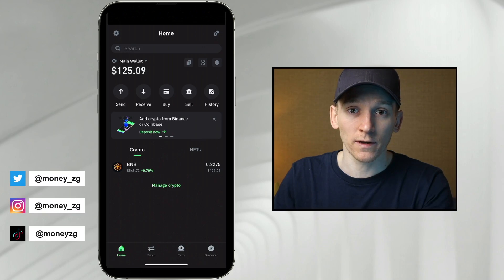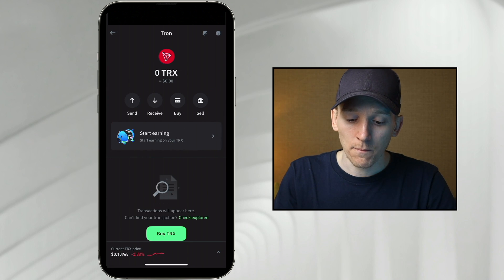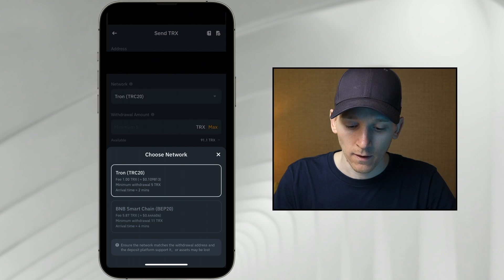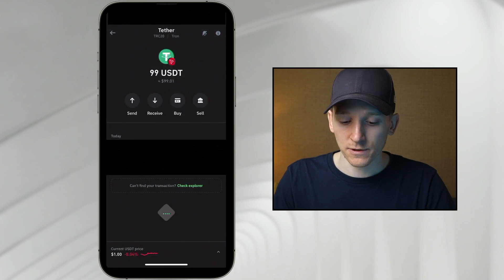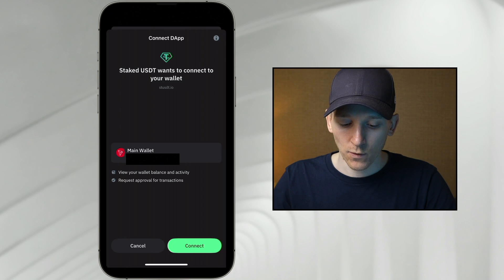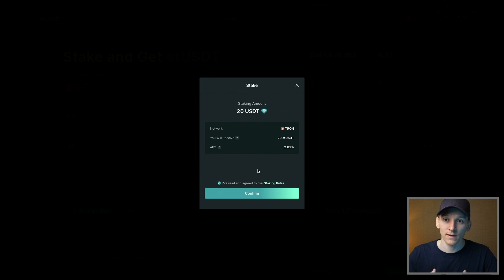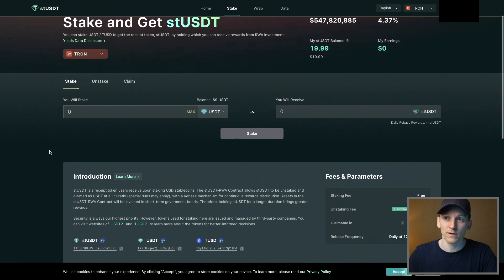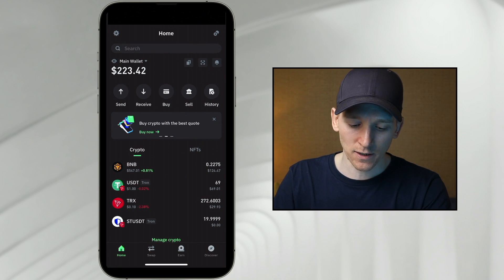How to Use Tron Network & Trust Wallet (TRC20 USDT, Send, Receive, Swap, Lend)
Tron USDT TRC20 Trust Wallet

TIMESTAMPS:
0:00 USDT TRC20 Trust Wallet tutorial
0:23 Add TRC20 USDT to Trust Wallet
1:48 Receive TRX, USDT to Trust Wallet
3:40 Send USDT from Trust Wallet
5:70 Tron stUSDT
9:29 Add TRC20 token to Trust Wallet
11:17 How to swap tokens on Tron
12:22 Lending